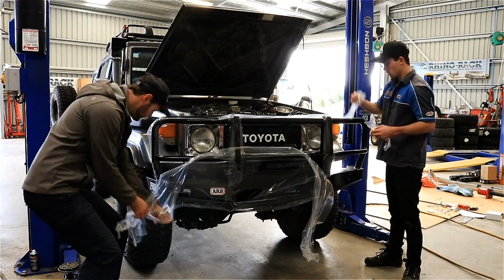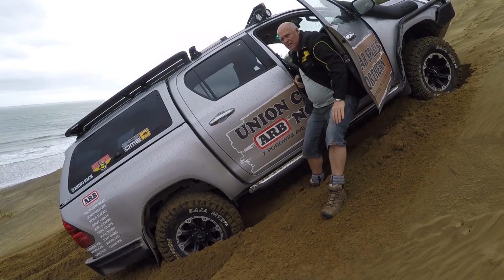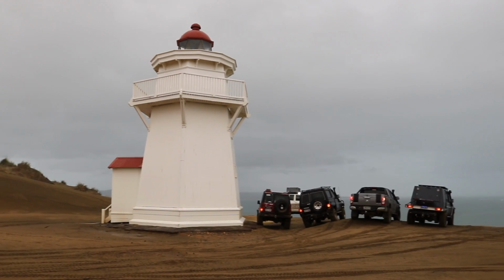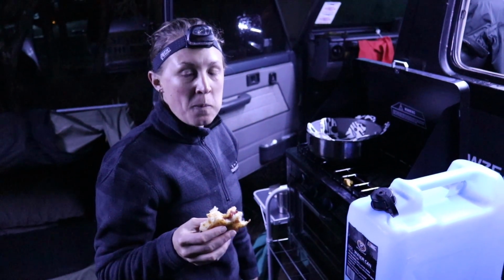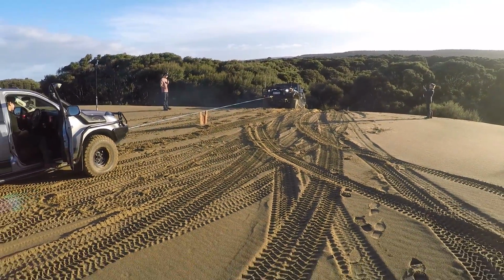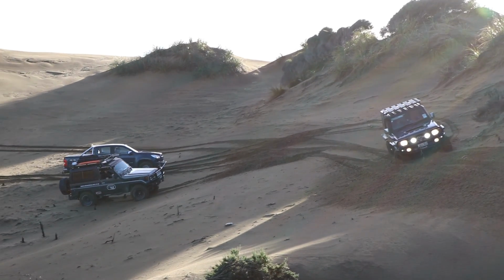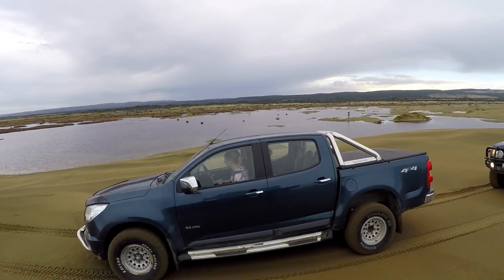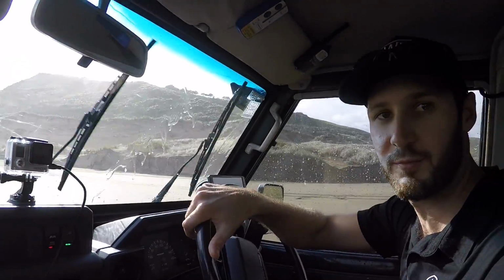4WD New Zealand | Pouto Point Expedition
We Join Union Car Spares on an epic overnight camping trip. Product testing a bunch of new equipment from Maxtrax, ARB AirLockers, Rugged Life Swags and Maxxis Tires this is one trip not to be missed.